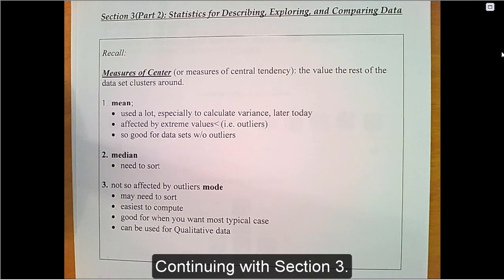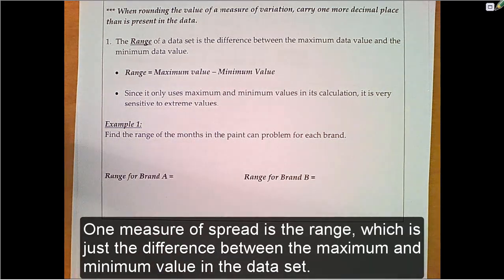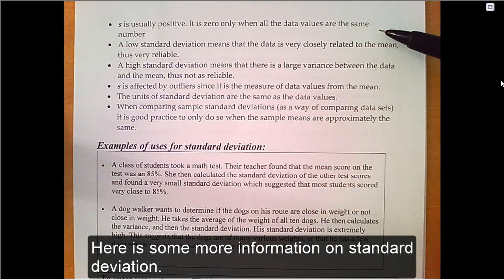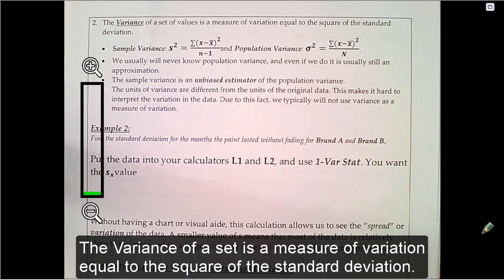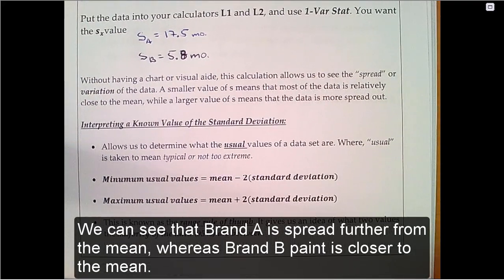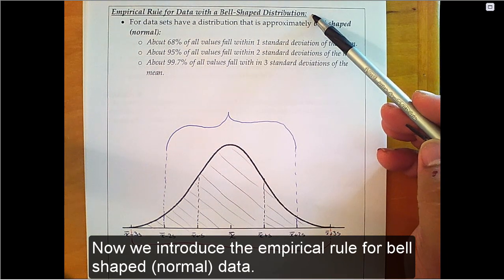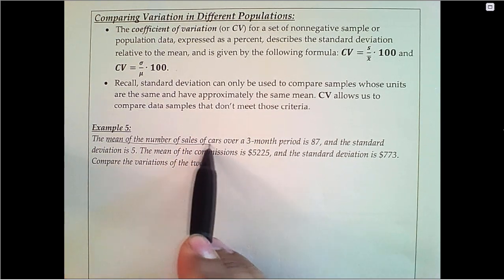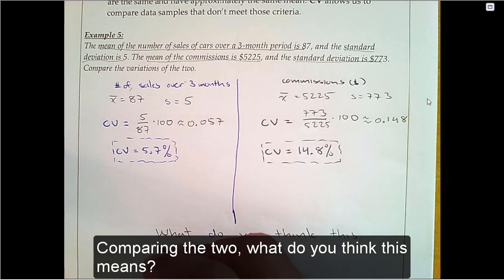Section3VideoPart2StandardDeviationANDVariance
Statistics
Section 3 (Part 2) Video - Standard Deviation and Variance